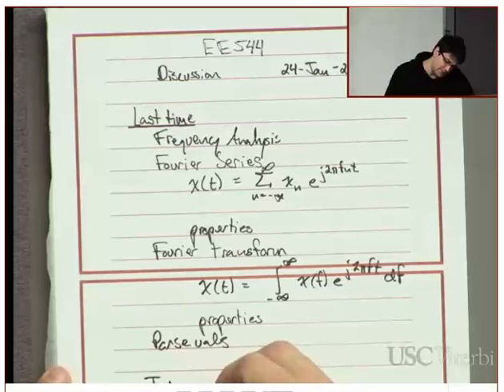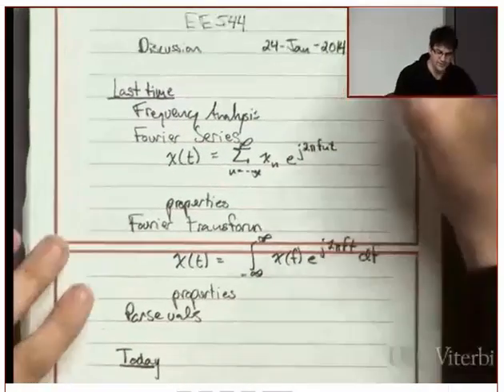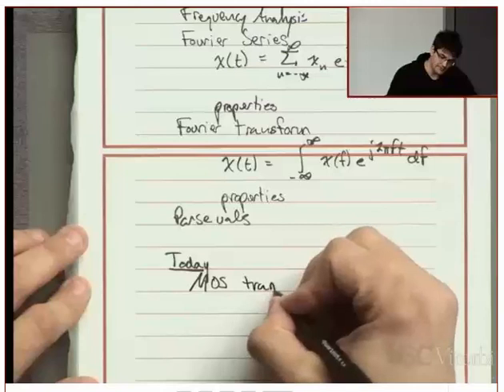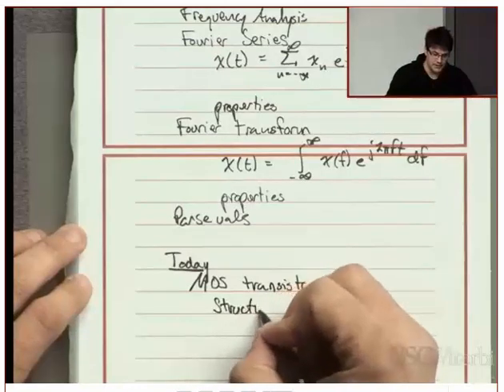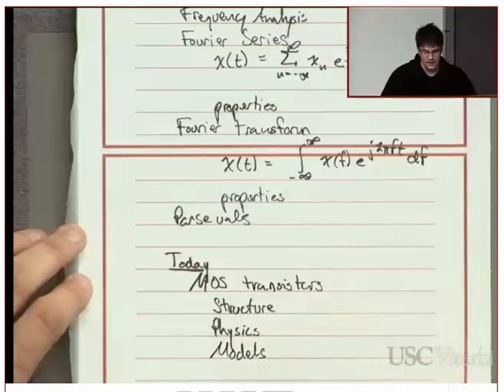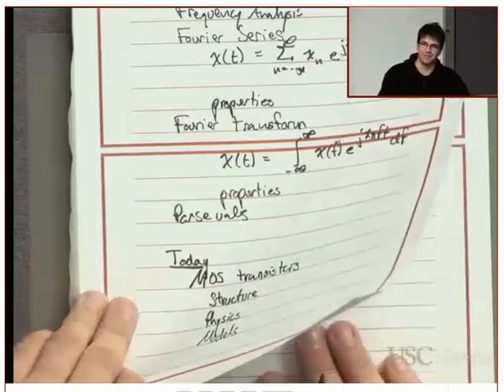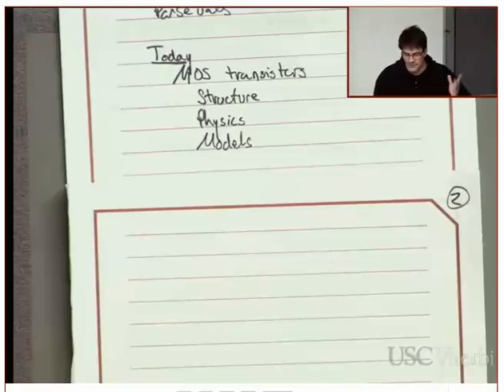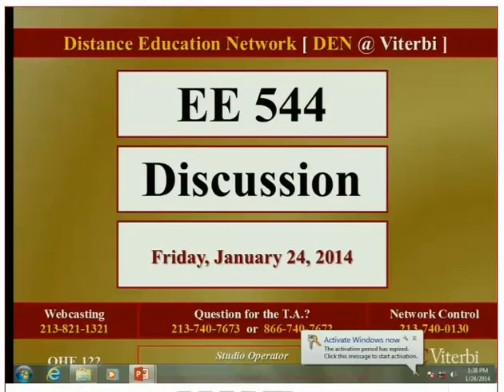EE 544: Radio Frequency Systems and Hardware Semester: Spring Jan 24, 2014 (6)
USC Viterbi School of Engineering
Professor Ali Zahid
The engineering department at the University of Southern California
Ali Zahid:

Elements of radio frequency communication systems: modulation/demodulation strategies, transmission-channel impairments, performance criteria, hardware (low-noise amplifiers, mixers, oscillators), digital back-end, contemporary case studies.

RF systems are central to the wireless revolution that is changing our world. EE544 is a first-year graduate course at the subsystem and component level and covers many territories. It deals with designing and analyzing practical CMOSRF circuit-level implementations of functional blocks of RF communications systems.